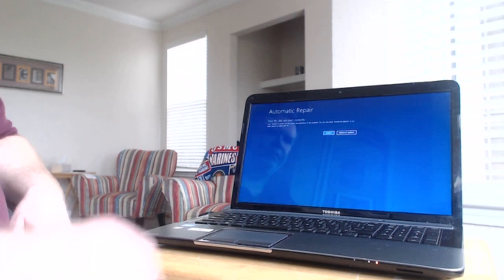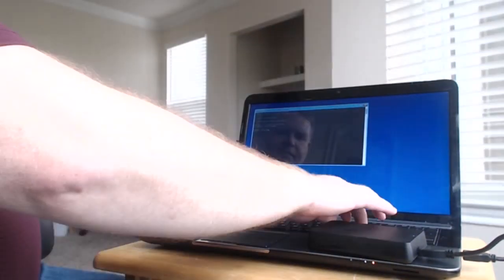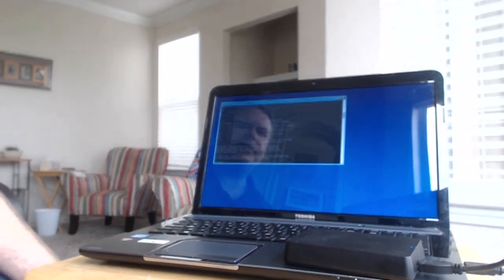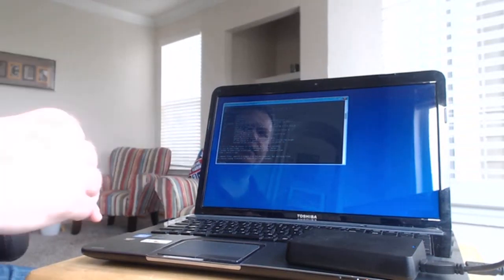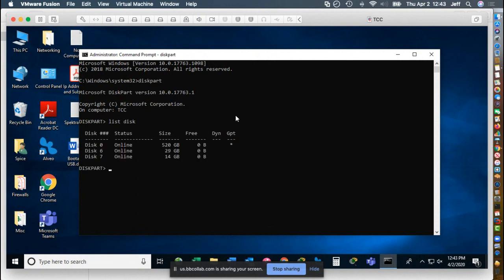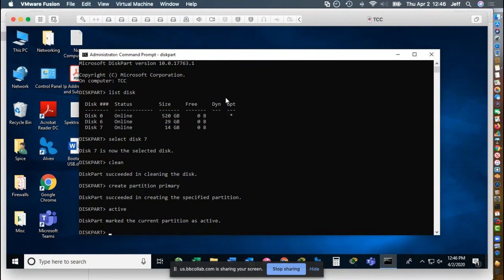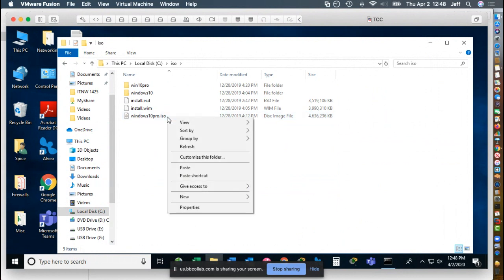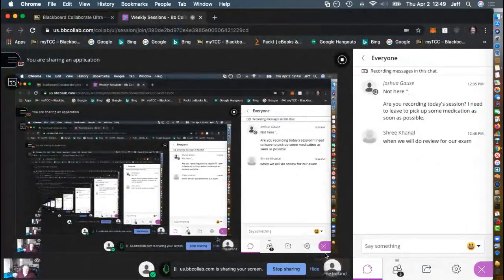ITSC1305 Wed 4 2 2020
Wednesday April 2nd 2020 Online Class Demo